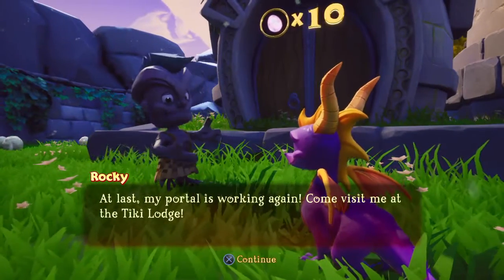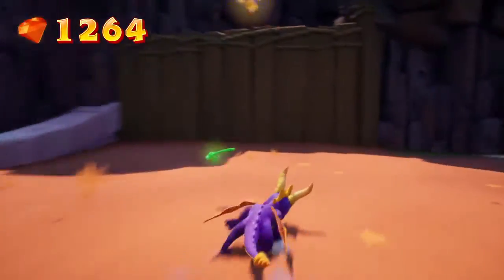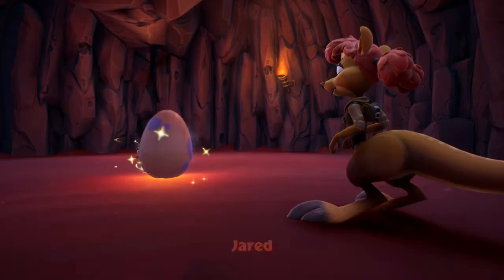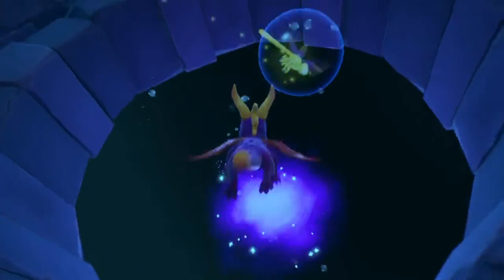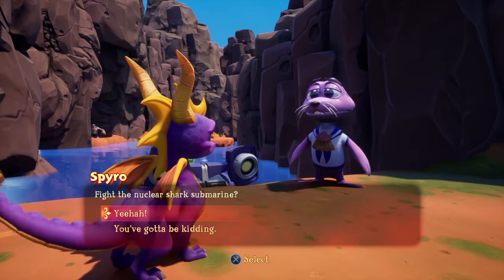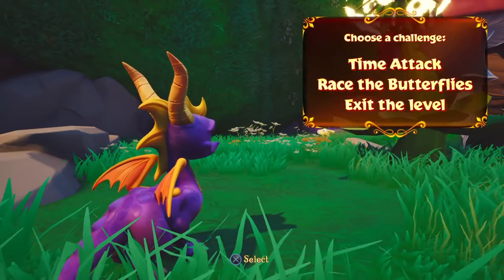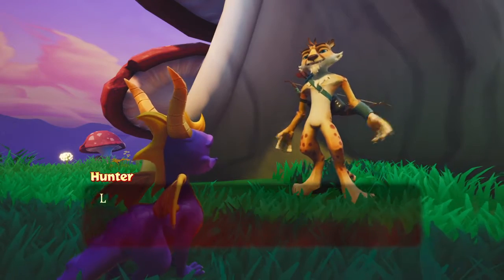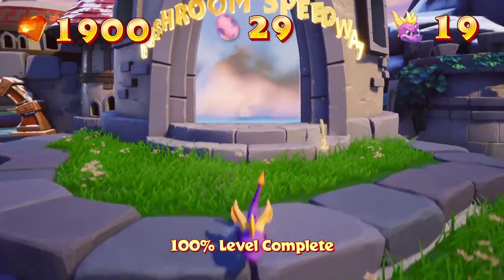Spyro Reignited Trilogy walkthrough-pt 38-seashell shores and mushroom speedway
Next episode:molten crater and buzz's dungeon